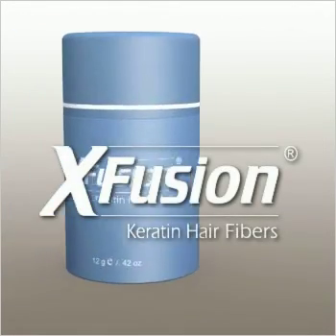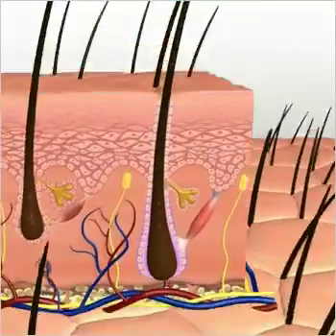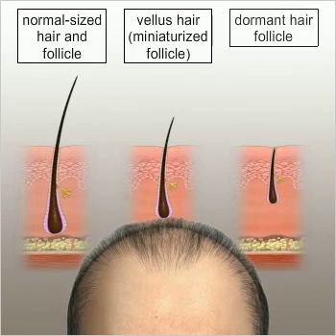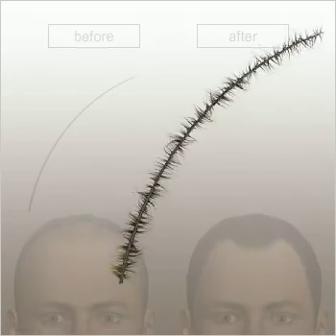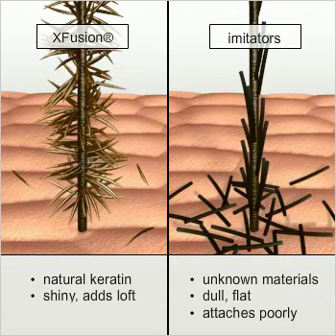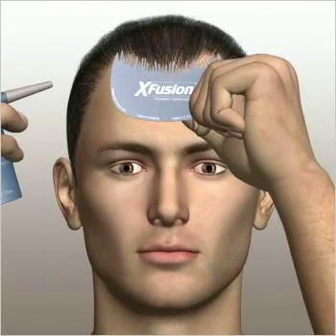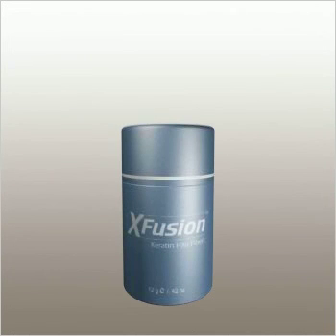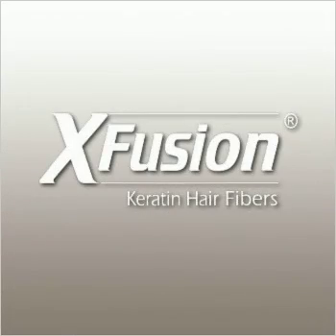The Science Behind XFusion Keratin Hair Fibers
An animation showing how XFusion Keratin Hair Fibers help people with thin or thinning hair.